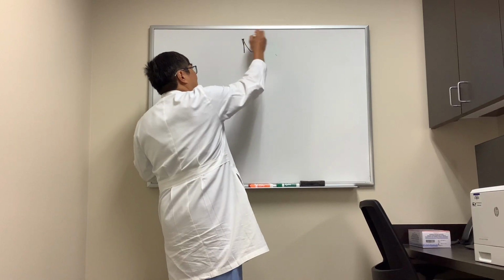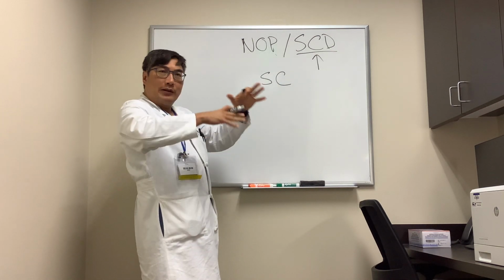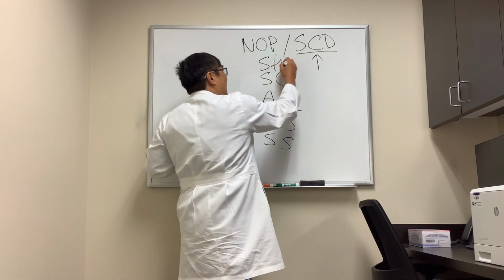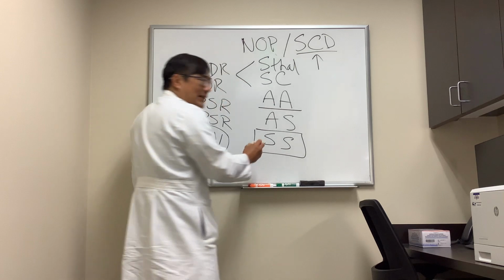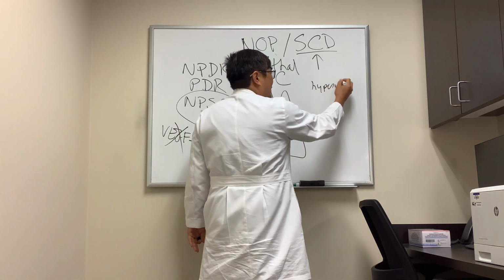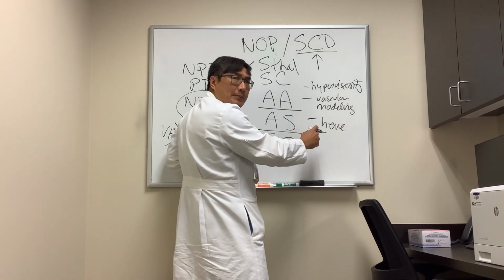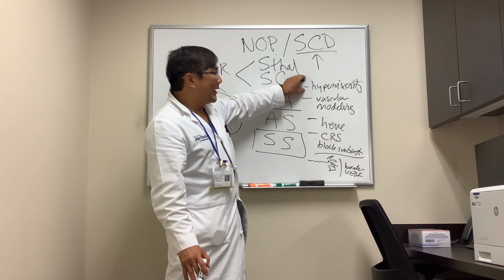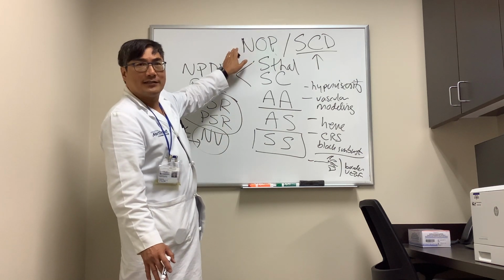Neuro-Ophthalmology and Sickle Cell Disease